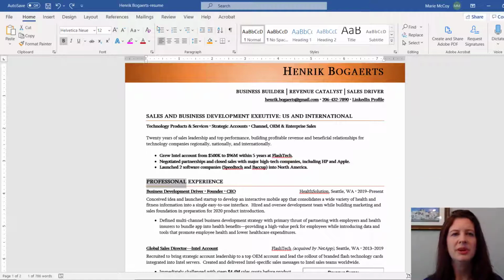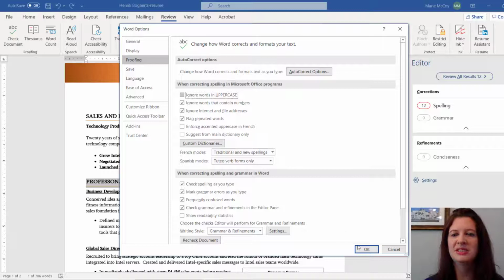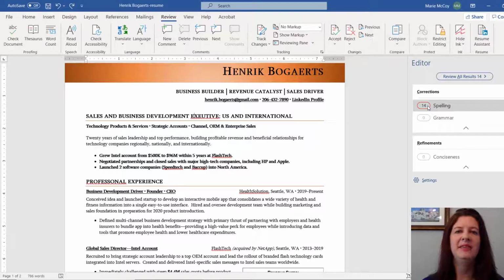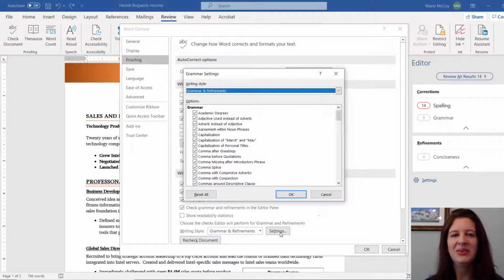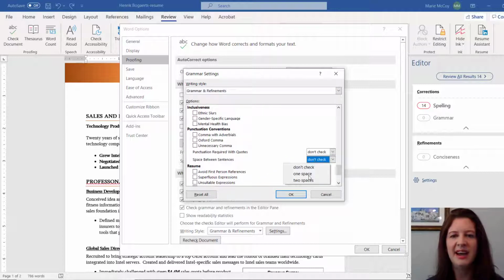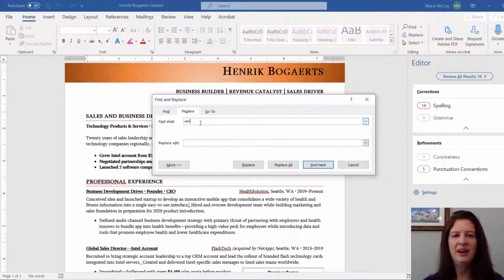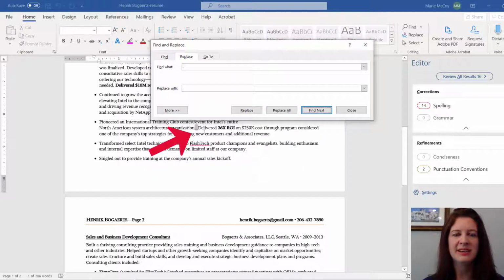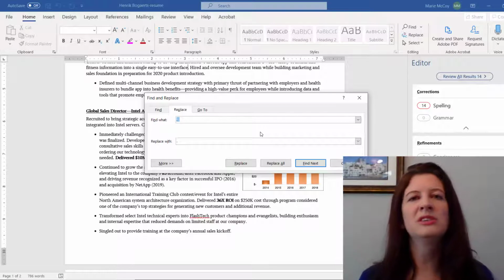How to Modify Your Word Settings to Catch More Typos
Did you know that settings in your Word system might mean you are not seeing pesky spelling errors in ALL CAPS?

In this video, Marie Zimenoff, CEO of Resume Writing Academy, walks you through how to change those settings and use your technology to catch those errors.

If you are a certified resume writer looking to do your work faster with fewer errors, these tools can help you... if you know how to use them.

You'll also how to learn how to set the grammar settings to check for double spacing after sentences and how you can use Find and Replace to remove them.